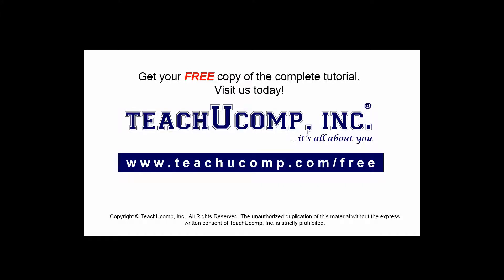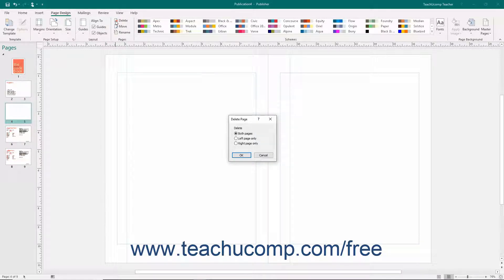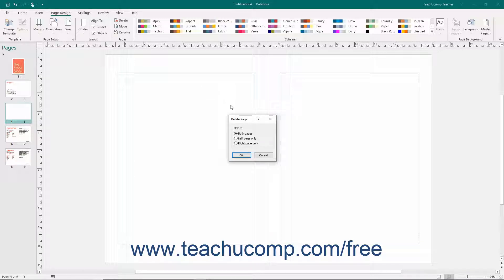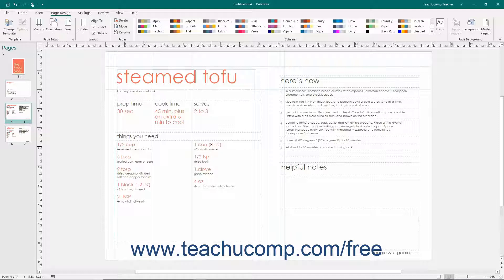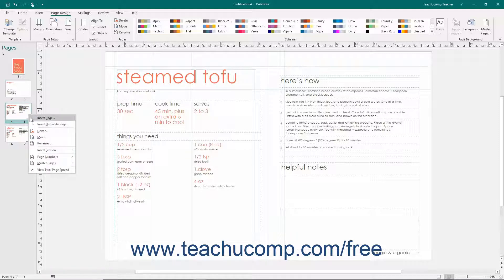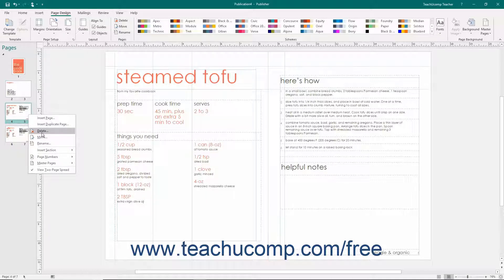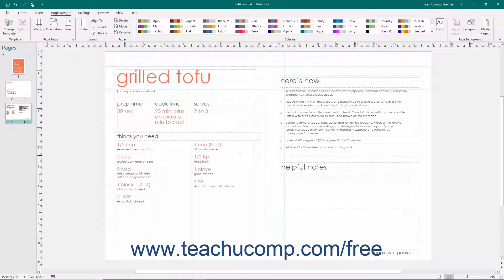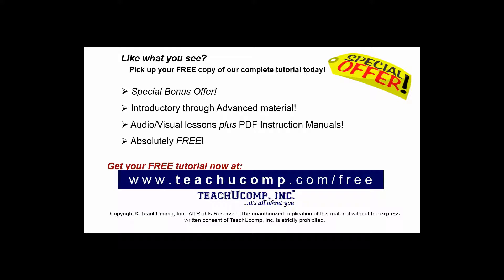Publisher 2019 & 365 Tutorial Deleting Pages Microsoft Training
FREE Course! Learn how to delete pages in Microsoft Publisher - the most comprehensive Publisher tutorial available. Visit us today!